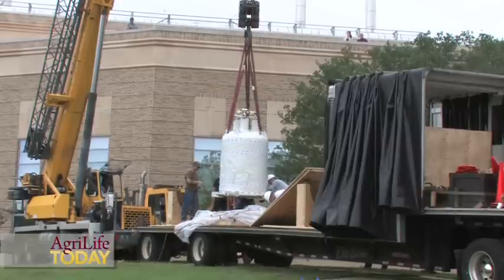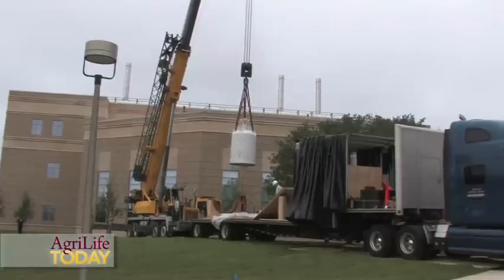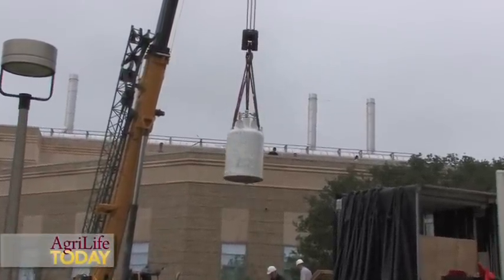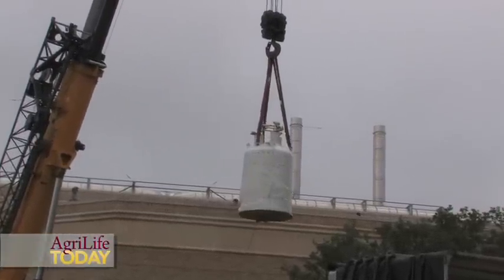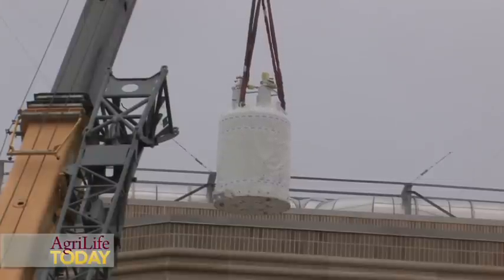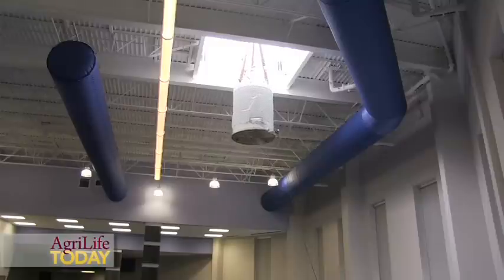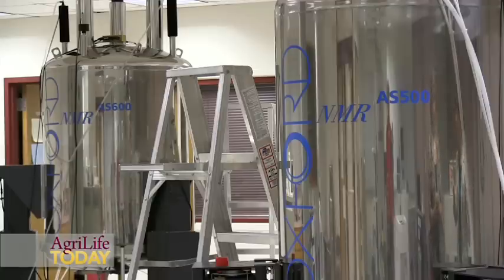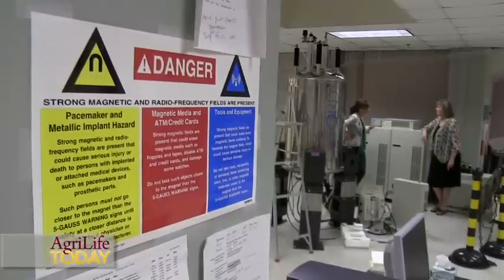Science through the roof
High-field 800 megahertz Nuclear Magnetic Resonance spectrometer.